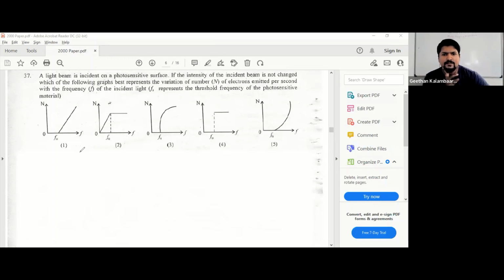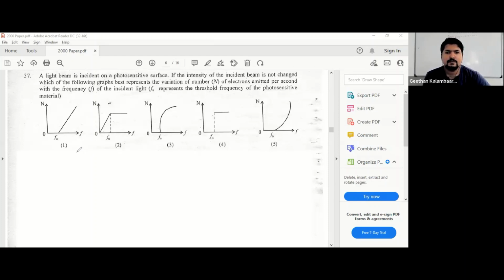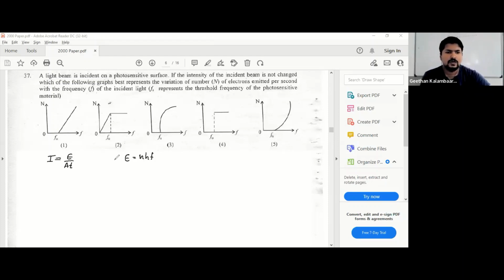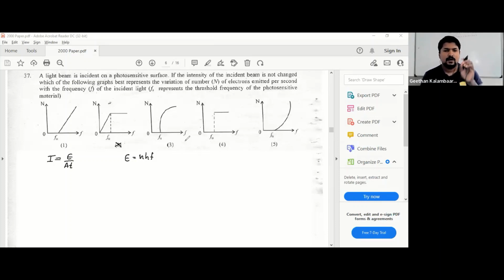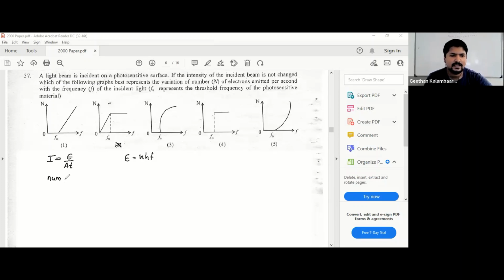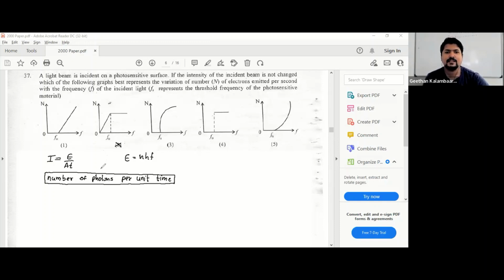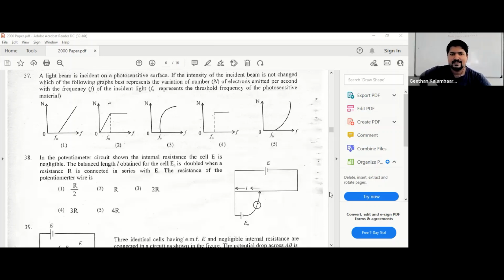2000 MCQ 37